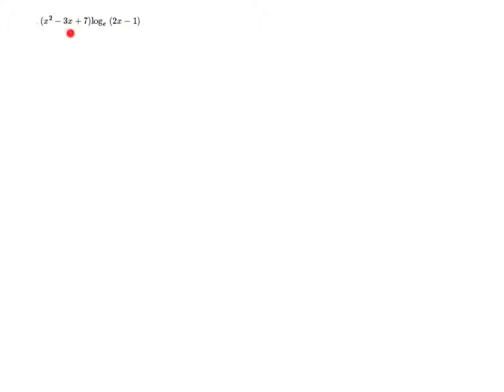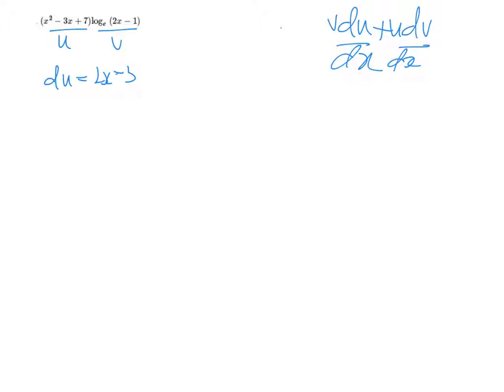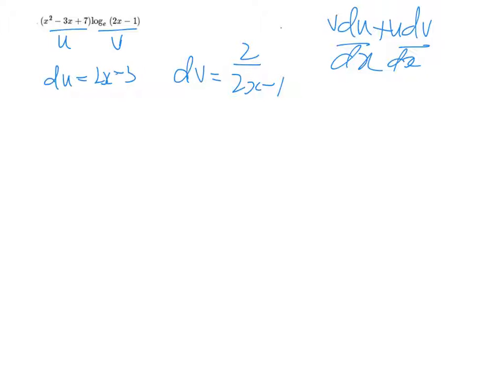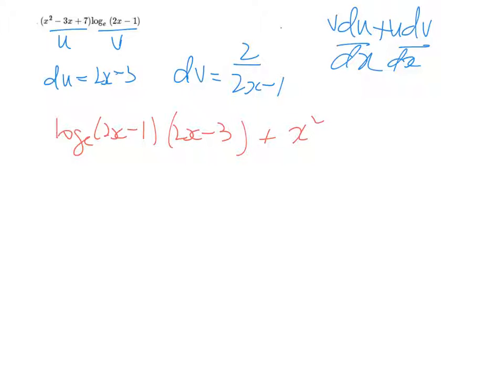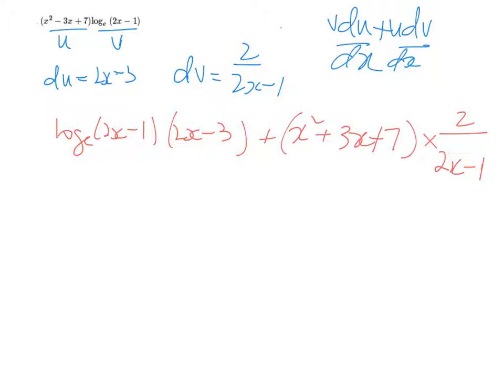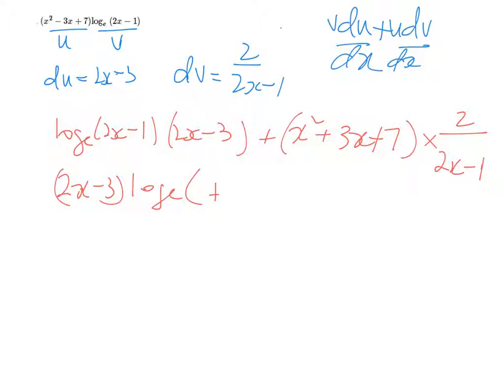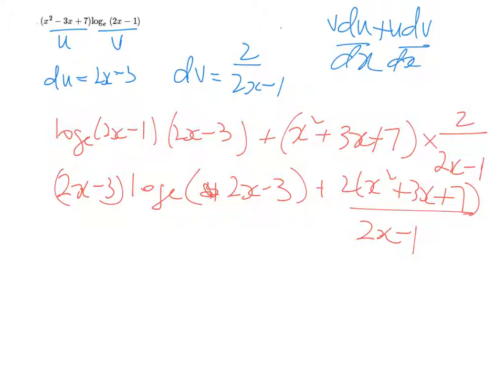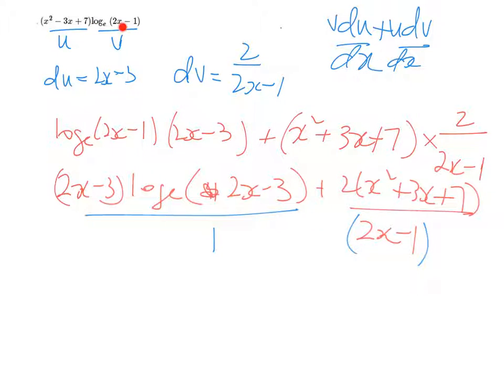diff log and product